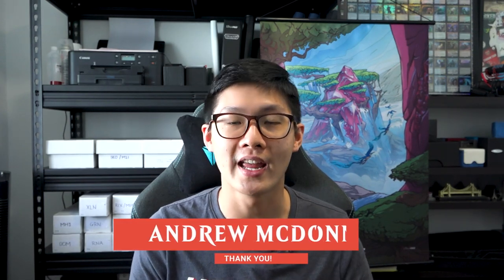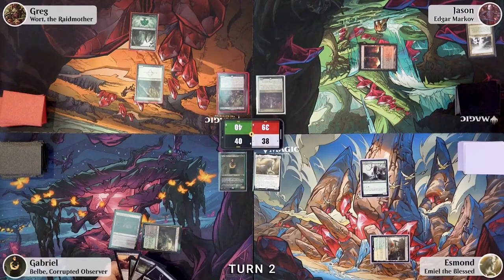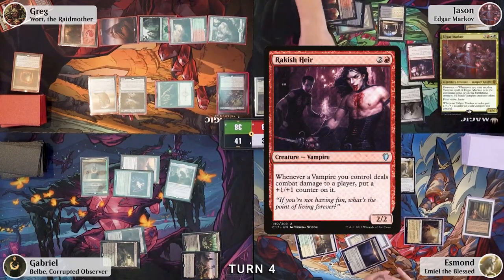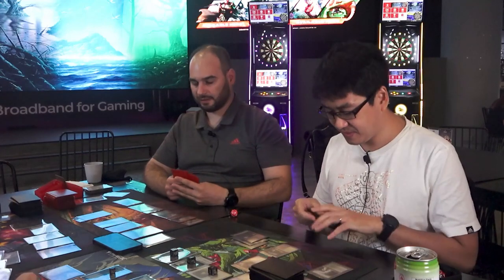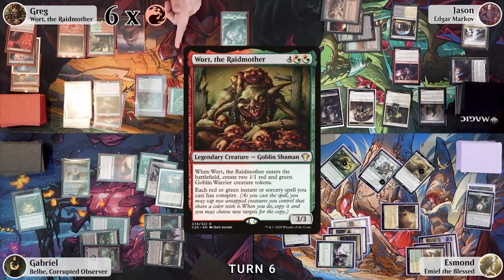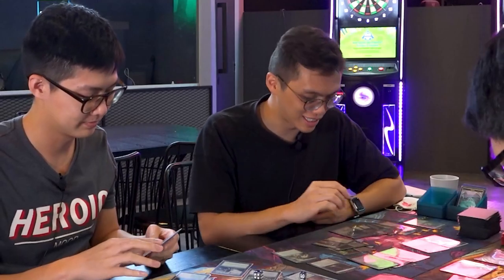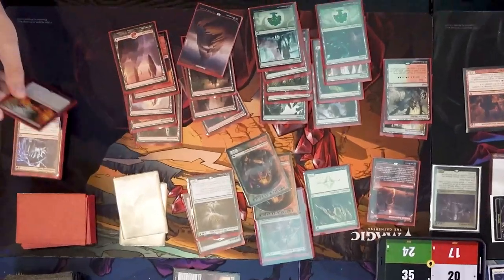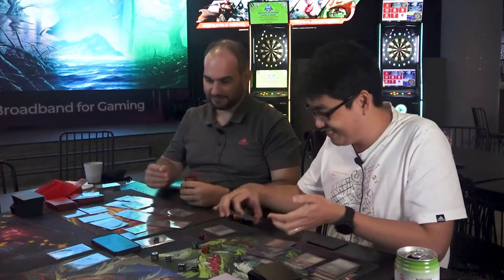MTG Quintessential Commander #14 | Emiel vs Belbe vs Edgar Markov vs Wort | 4-player EDH gameplay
In this series, we create high-quality, fast-paced and entertaining Commander gameplay videos to showcase what an amazing and varied format it is.

Jason's Edgar Markov: Coming Soon!